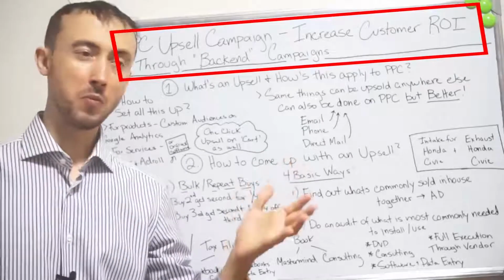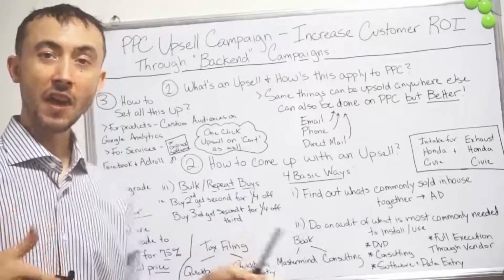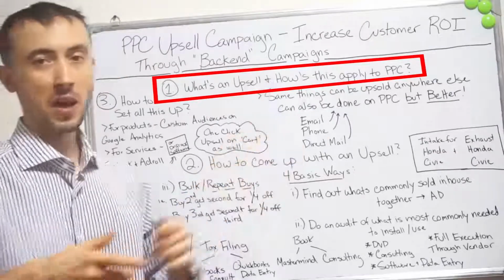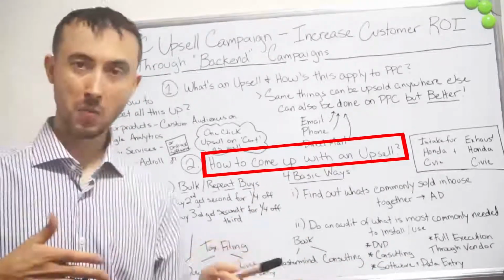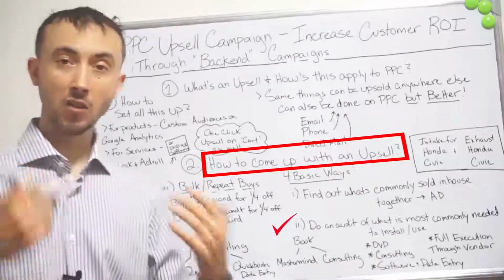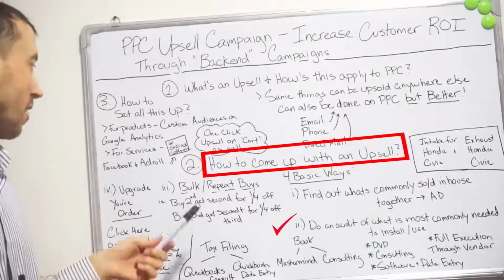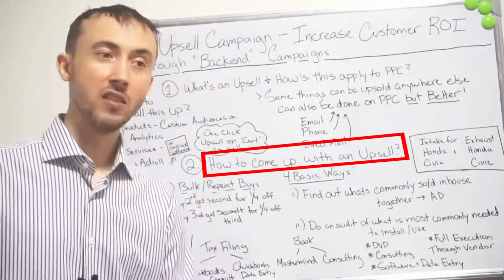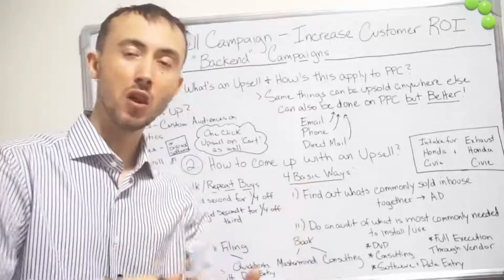PPC Upsell Campaigns - Increase Customer ROI Through Selling More From The Same Transactions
Make a customer that's normally worth $100 instantly worth $200+ more using the PPC upsell technique. I learned that anyone can use here.  See the master 's secret of selling more to the same customers through upsell PPC campaigns.

Timestamps:
0:00 Intro
1:37 What To Do If You're Stuck
8:13 What Is An Upsell
12:55 What's Commonly Sold Together
15:38 Ideas For Upsells
20:18 Bulk Repeat Buys
22:33 Upgrade Your Order
25:01 Mastermind
28:09 Custom Audience